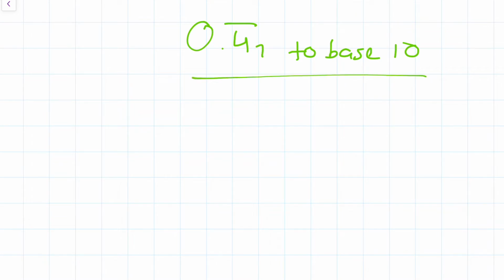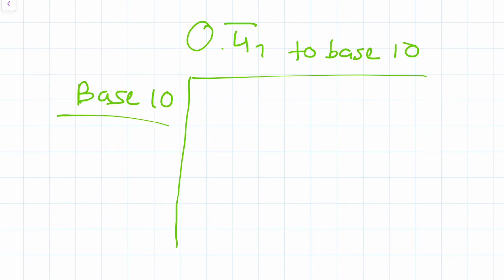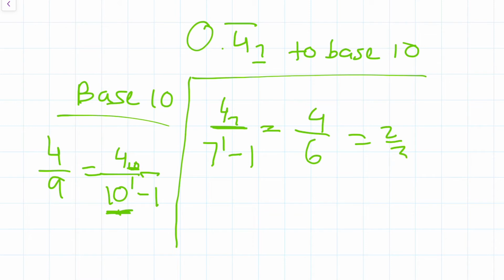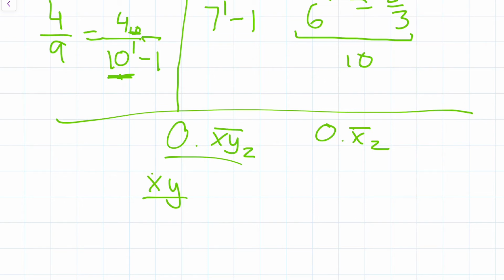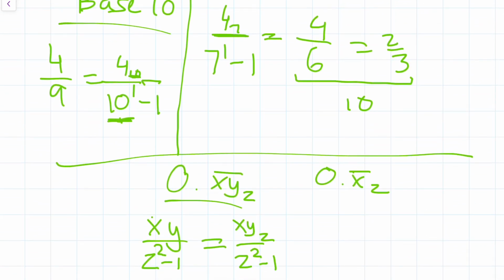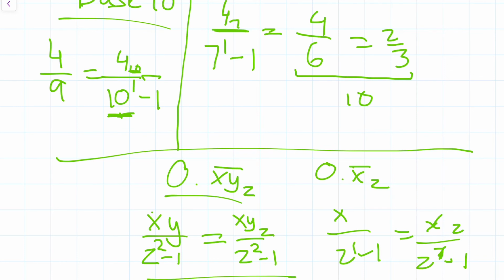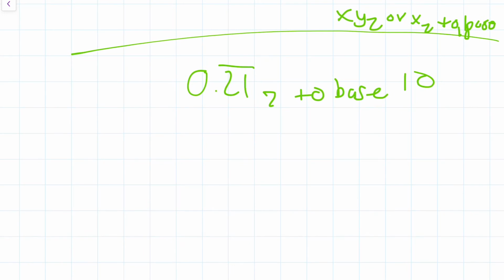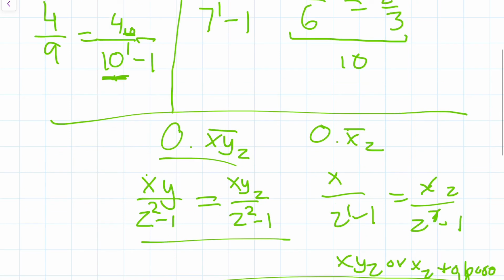Conversion of Repeating Decimals in Different Bases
Aldric from Aspiring Mathletes talks about a cool conversion trick. Enjoy! :)